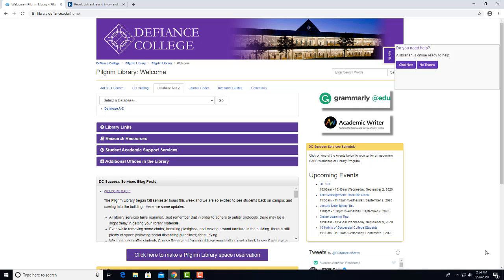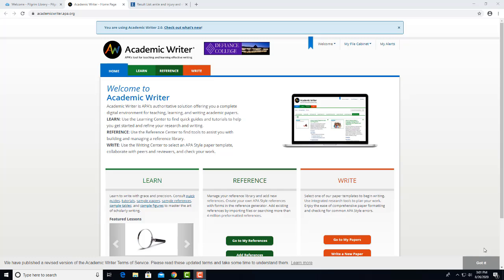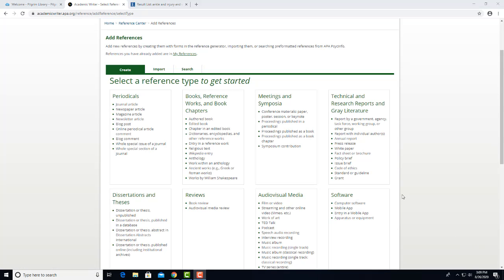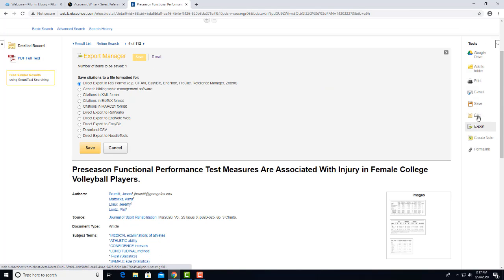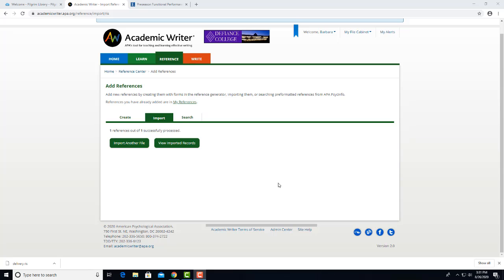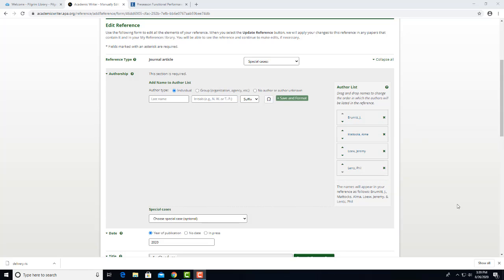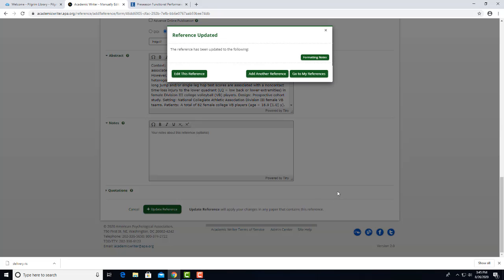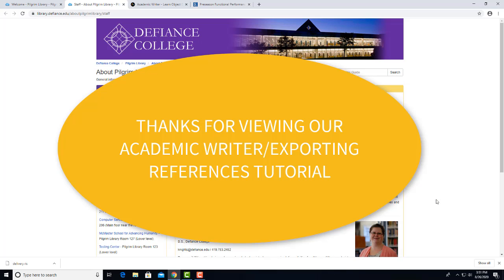Academic Writer: Exporting References from OhioLink/EBSCO Databases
Defiance College students and faculty can view this tutorial to learn how to export article references from OhioLink's EBSCO databases into Academic Writer, so they can incorporate them into their APA-style research paper.